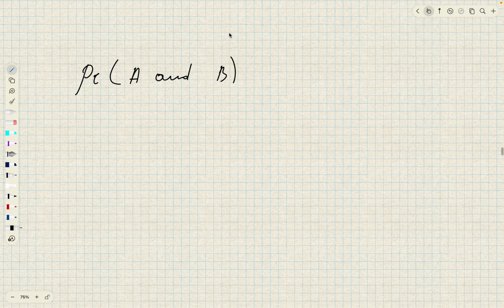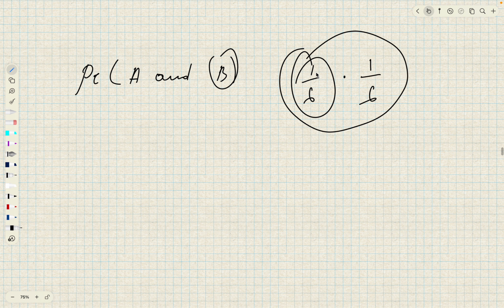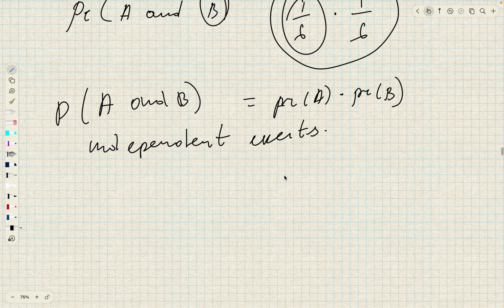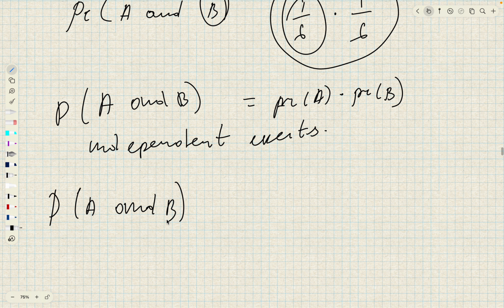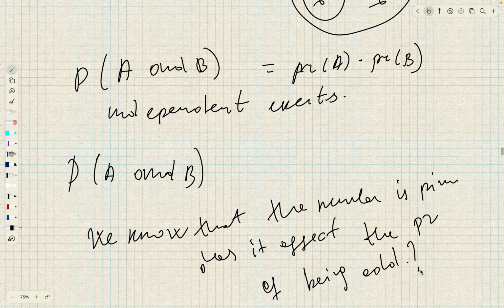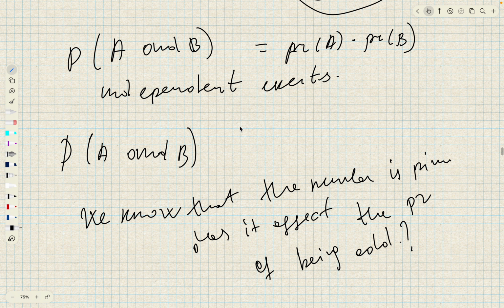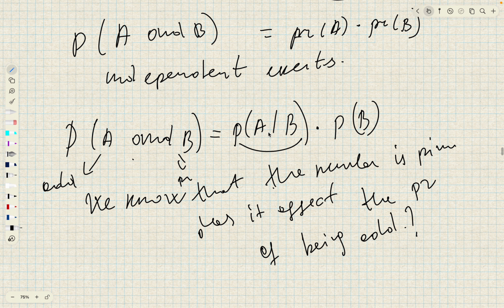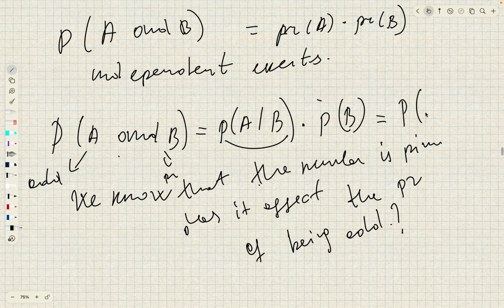Conditional Probability (intuition)